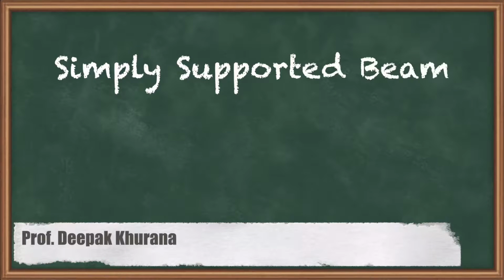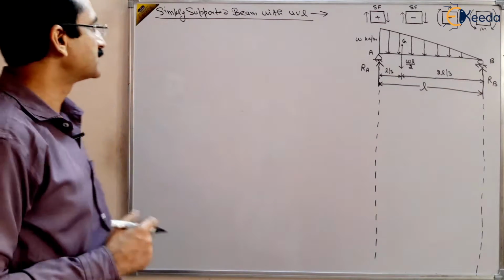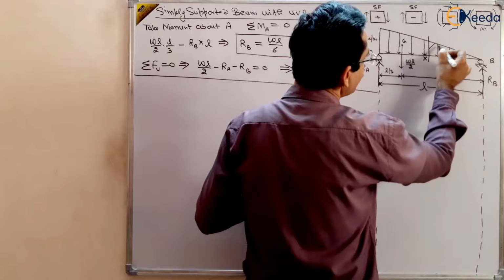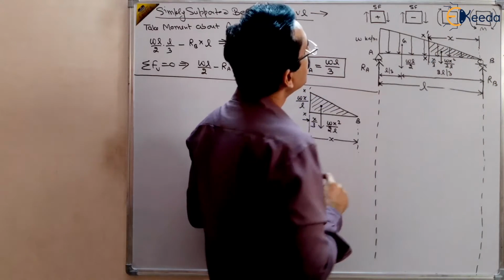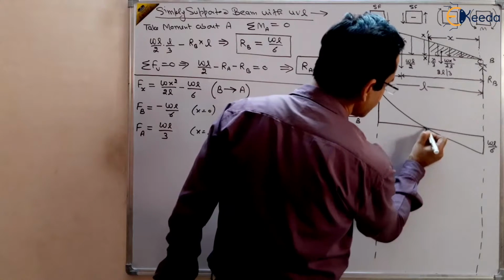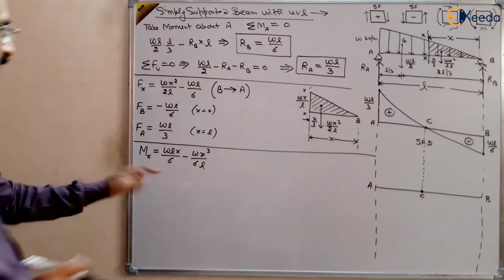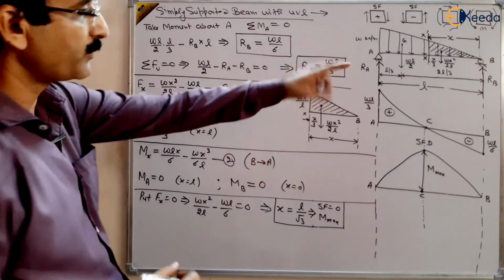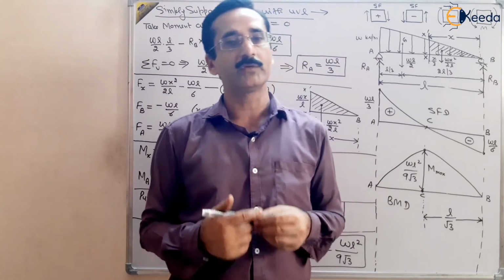Step-by-Step Approach To Simply Supported Beam With UVL In GATE : 1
In this video, we will delve into the fundamentals of structural engineering by exploring the concept of a Simply Supported Beam with a Uniformly Varying Load (UVL). Whether you're a student preparing for your upcoming Gate exam or simply interested in strengthening your knowledge of structural mechanics, this video is perfect for you.

In this comprehensive tutorial, we will cover the following topics:

Introduction to Simply Supported Beams: Learn the basic principles of simply supported beams and their significance in engineering applications.
Understanding Uniformly Varying Load (UVL): Explore the concept of a uniformly varying load, its distribution, and how it affects the behavior of beams.
Calculation and Analysis: Dive into the mathematics behind calculating reactions, shear forces, and bending moments in a simply supported beam subjected to a UVL.

Happy Learning.